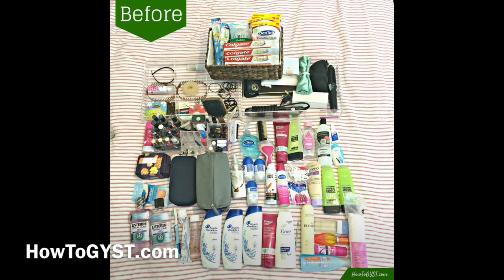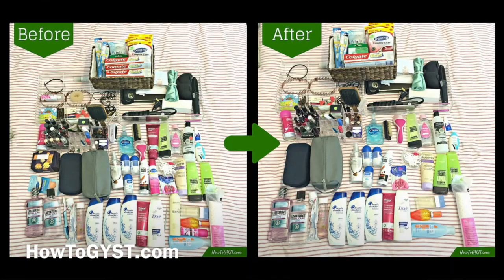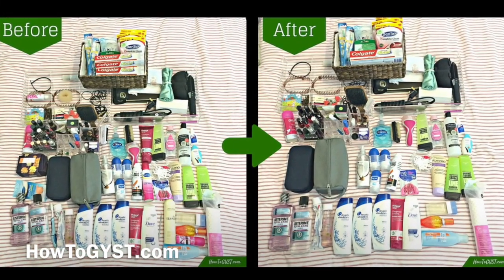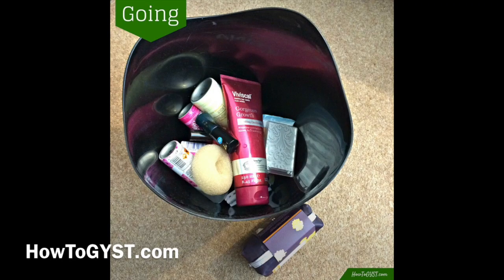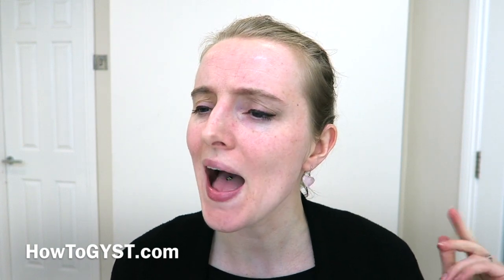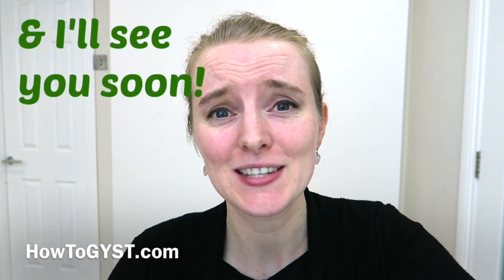The KonMari Method -- Toiletries (Round 2)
I tackled my toiletries as part of the KonMari Method (Round 2) so I'm sharing 'before' & 'after' pics, how I found it, how much I decluttered, and talking about the two different types of 'joy'. I also answer a question I received: Should you keep a few things as "spares"?

To get your mitts on my free "Ultimate KonMari Checklist" PDF, enter your details here so I can email it straight over:

Hello! The site is and I really hope you’ll pop over and have a browse. LOADS of tips and tricks for helping you get your shit together.

Please leave questions or comments below. I’d love to hear your thoughts and ideas, especially if you're doing the KonMari Method. =)

If you like what you see, please give the video a ‘THUMBS UP’ and, if you want to see more KonMari videos from me in future, please SUBSCRIBE to the channel.

Thank you for your support, and I hope I can help you get your shit together!

Laura